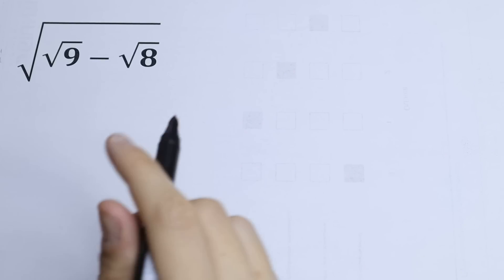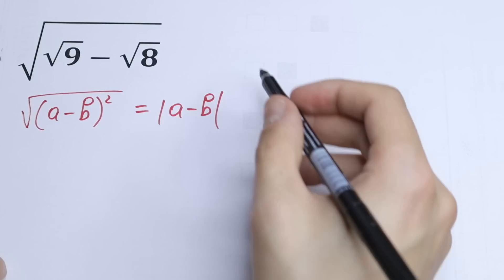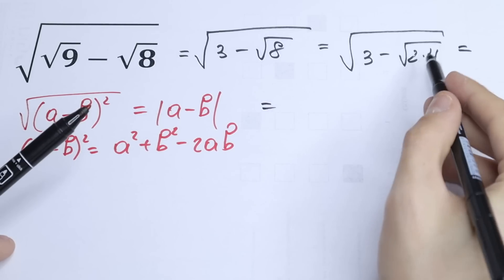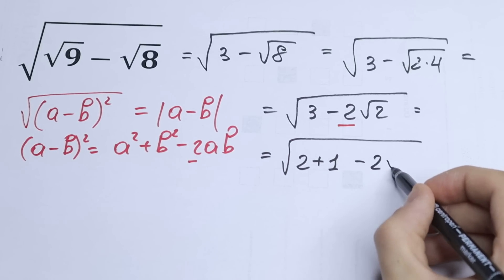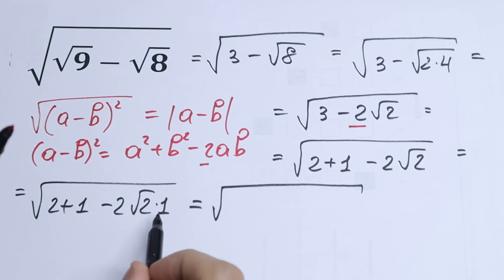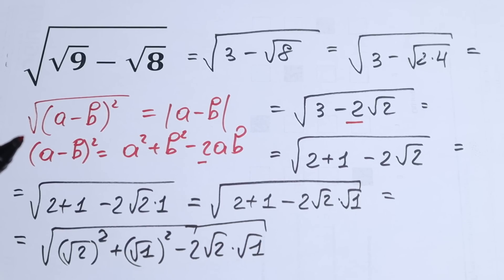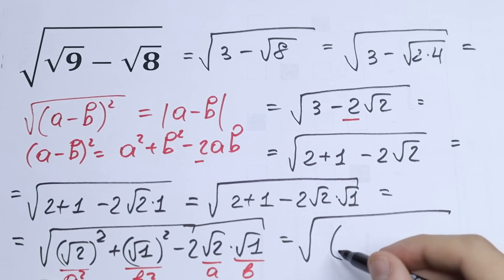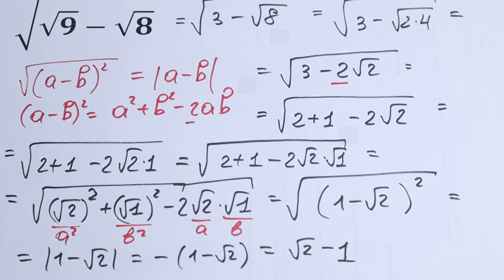After This Video You Will Be Able To Simplify This | You Should Learn This Algebra Trick